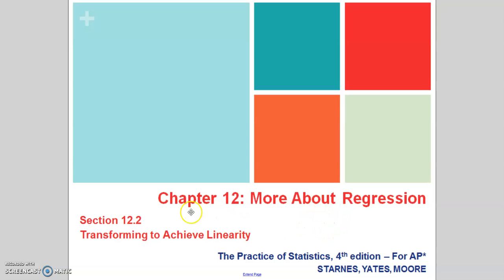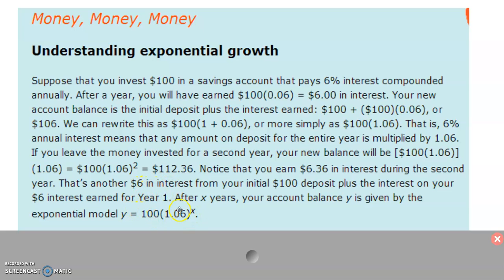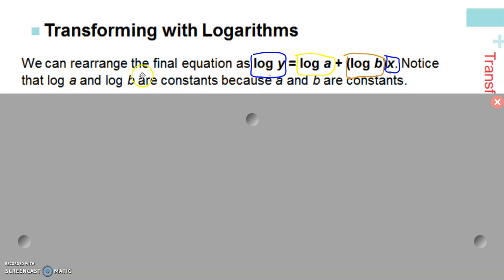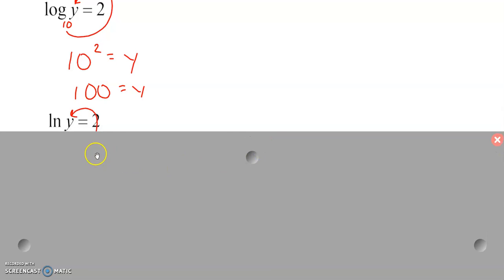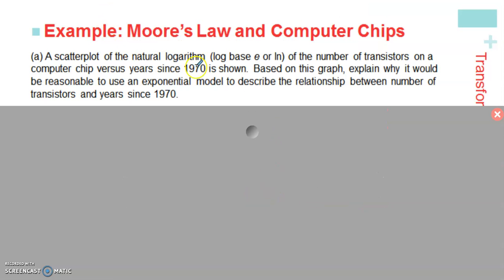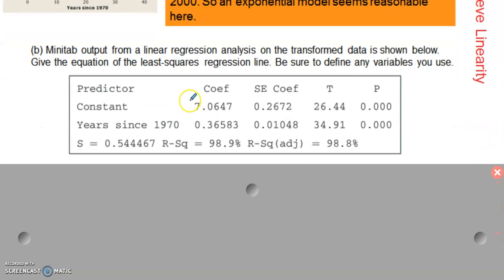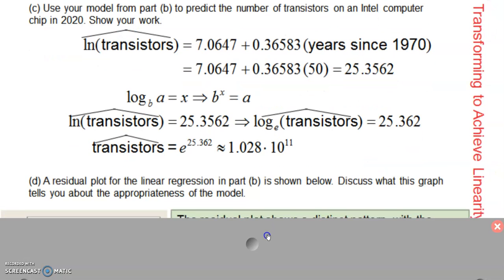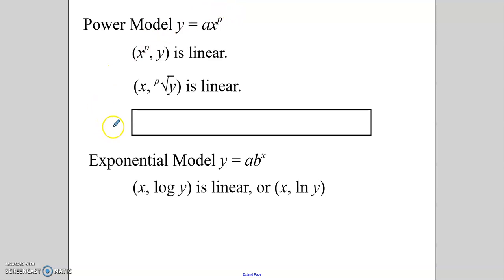12 2 Day 2